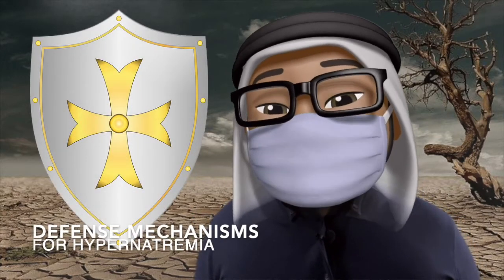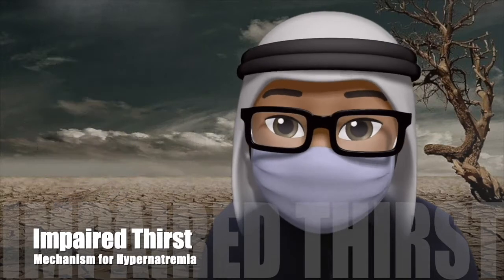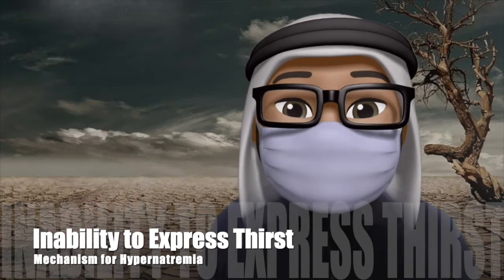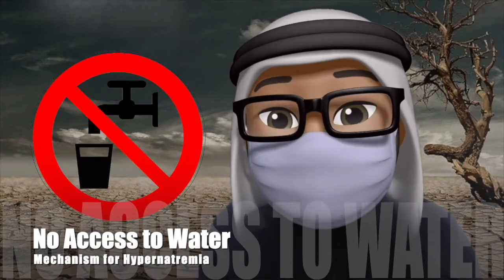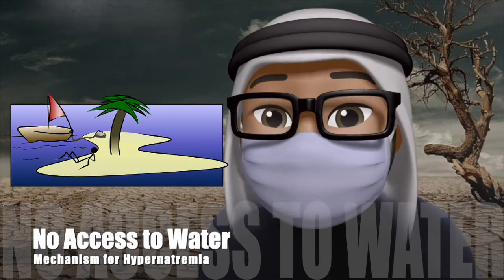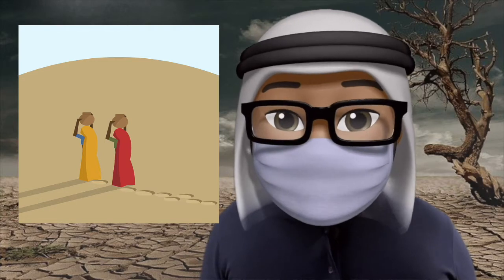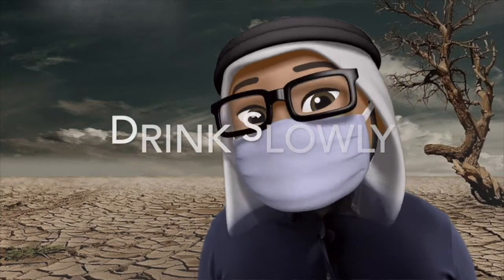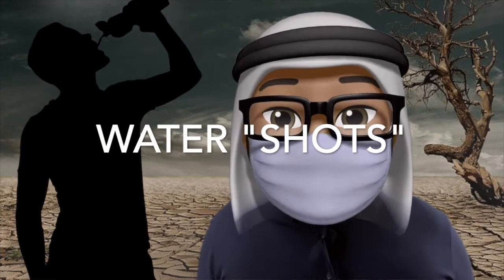What I Need to Know About Hypernatremia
This video talks about the main mechanism and body defenses for hypernatremia.